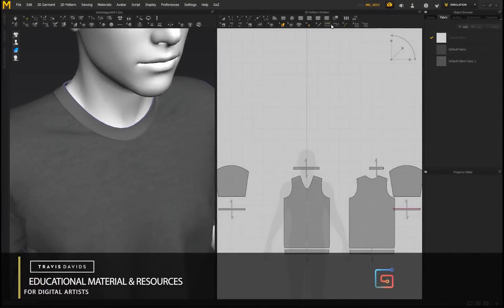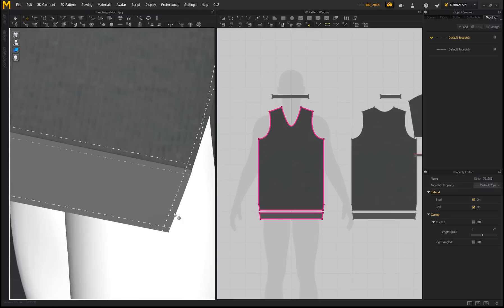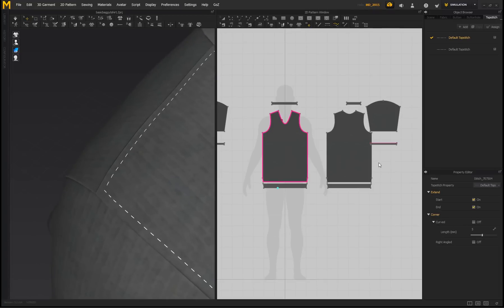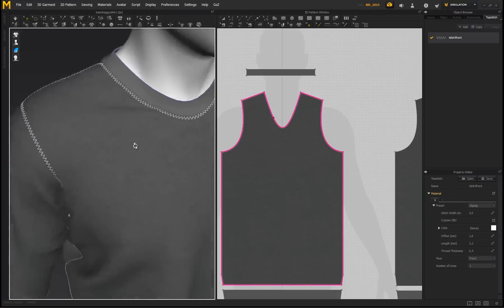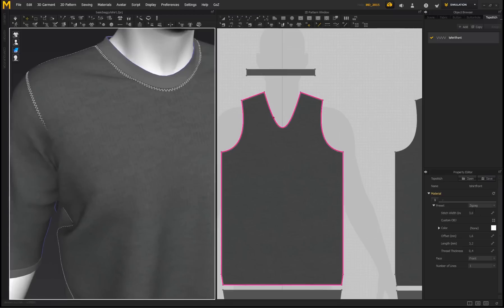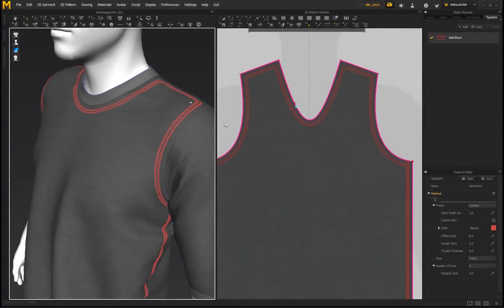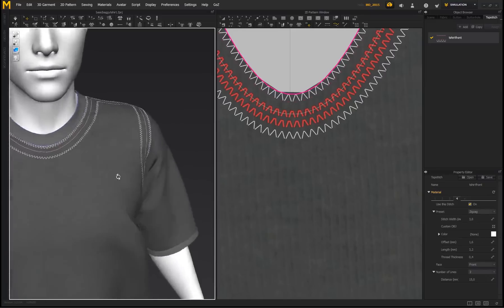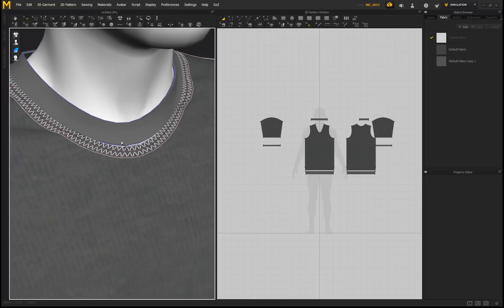Marvelous Designer 7 - How To Create Top Stitching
We will be exploring Marvelous Designer 7's brand new top stitch feature in this tutorial. If you want to learn how i created the t-shirt in this tutorial, follow this

If you want some fabric materials i have 56 of them available on my gumroad